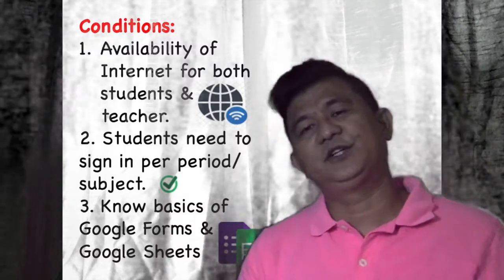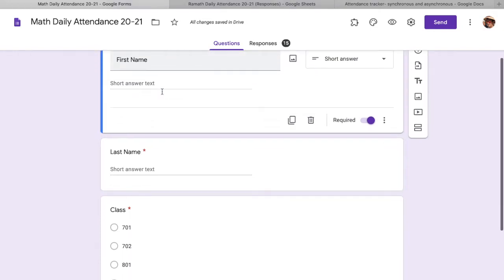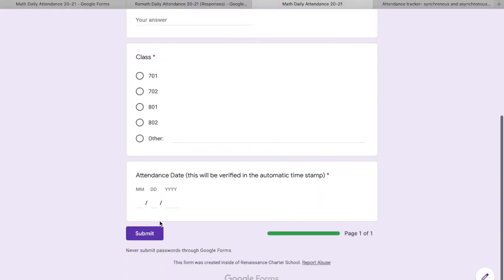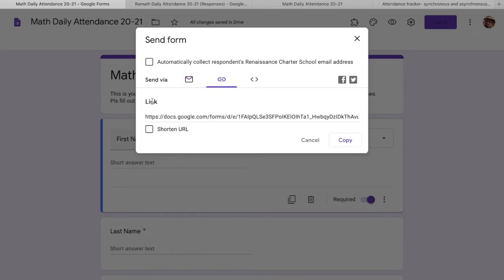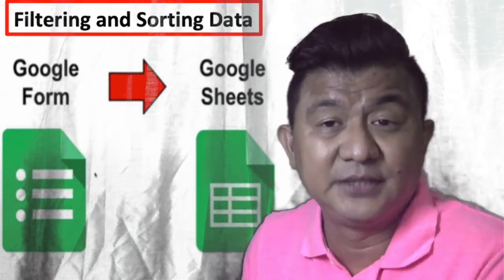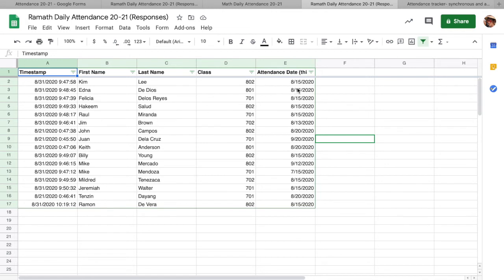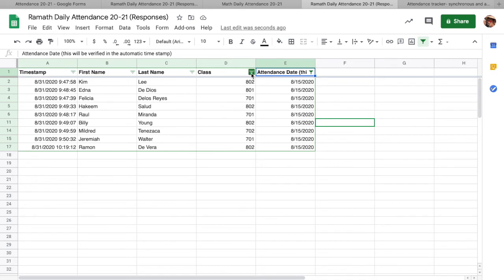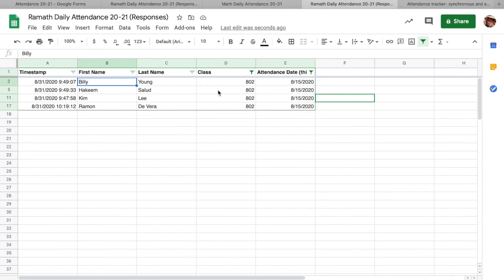Daily Attendance Tracker with Google Form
Daily Attendance Tracker with Google Form for Synchronous and Asynchronous Remote Classes.